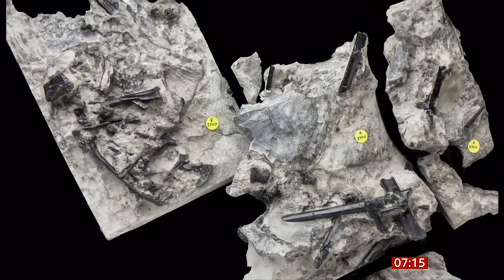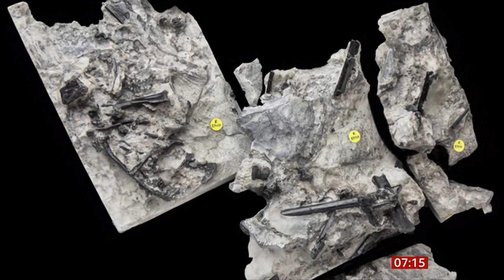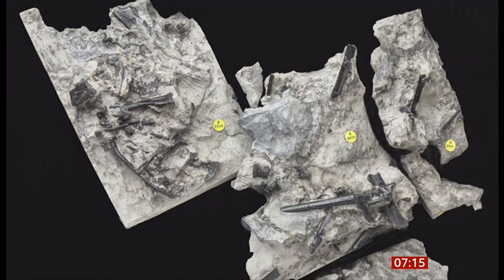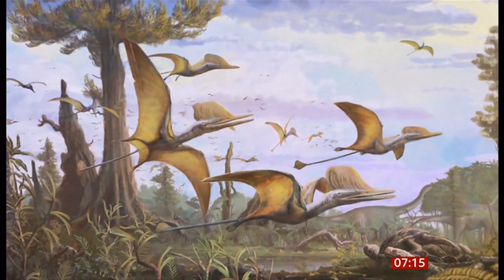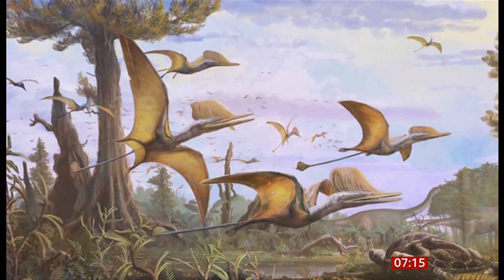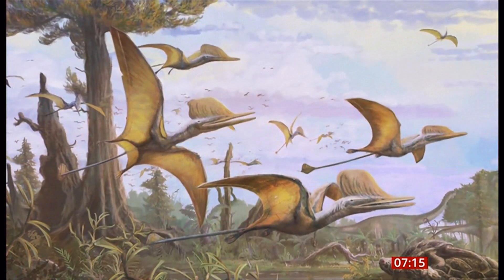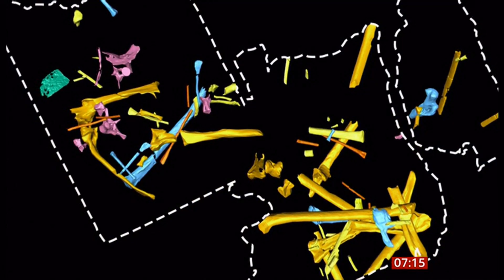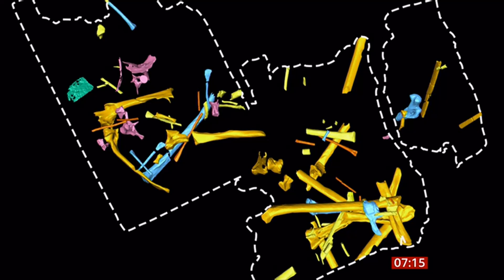New winged dinosaur species uncovered on Scottish island with links to China (UK) 6/Feb/2024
A new winged dinosaur has been discovered on a Scottish island.

Scientists have discovered the new species of pterosaur, named Ceoptera evansae, on the Isle of Skye.

The winged reptile lived between 168 to 166 million years ago during the Middle Jurassic period.

The new species belongs to a group of pterosaurs known as Darwinoptera, with many fossils also found in China.

Palaeontologists spotted the fossil remains in 2006 during a field trip to Elgol, on the south-west coast of the island.

Since then, the team have spent years physically preparing the specimen and taking scans of the bones, some of which remain completely embedded in rock.

Lots of other dinosaurs reports on this channel.